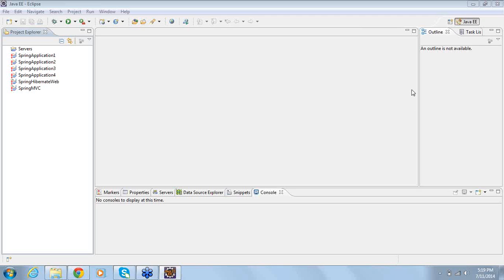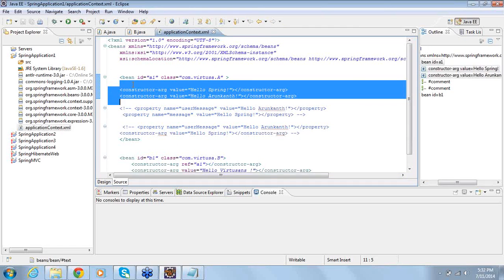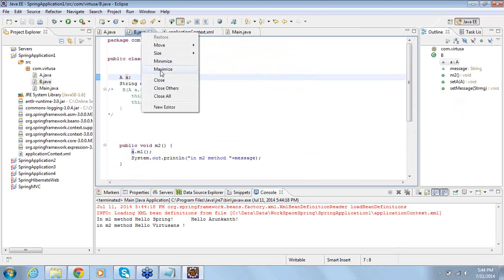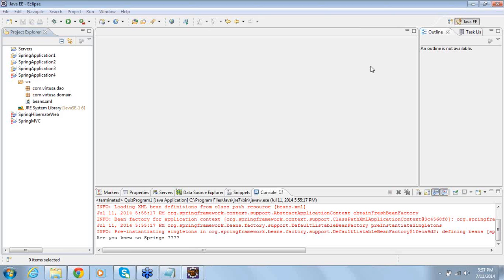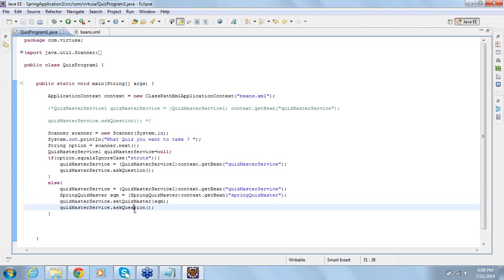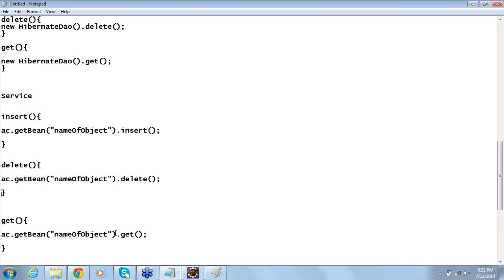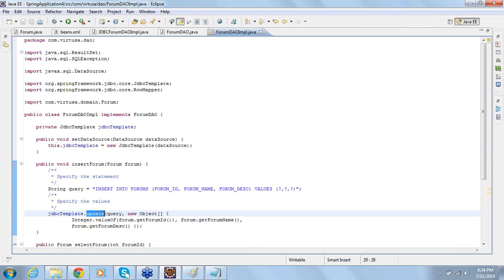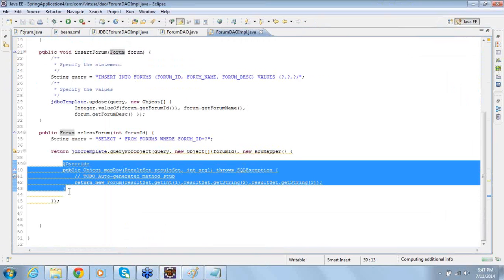tutorial 35 Spring Tutorial - Using Hibernate with Spring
Spring Tutorial  - Using Hibernate with Spring